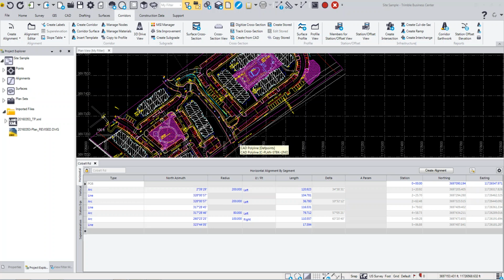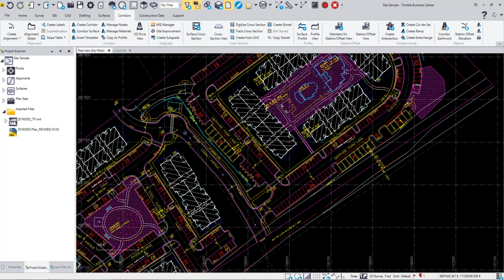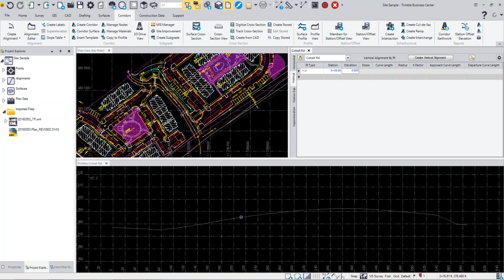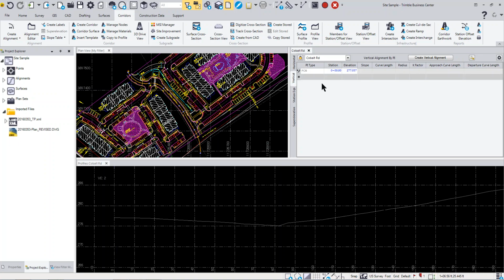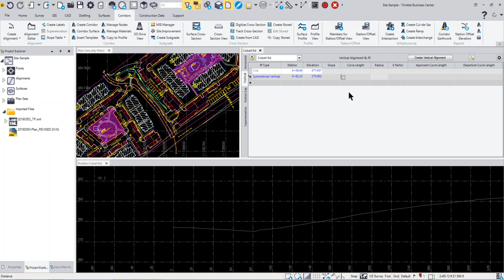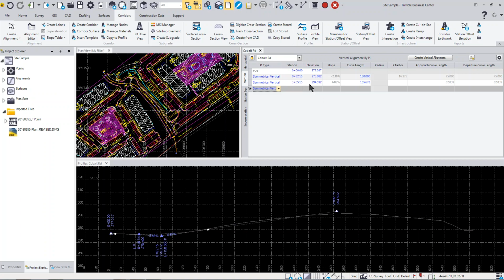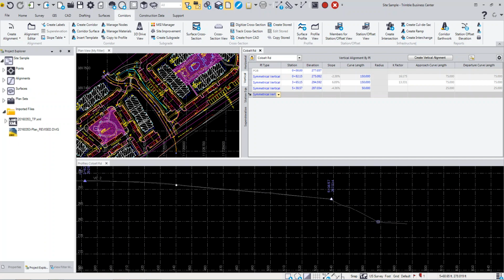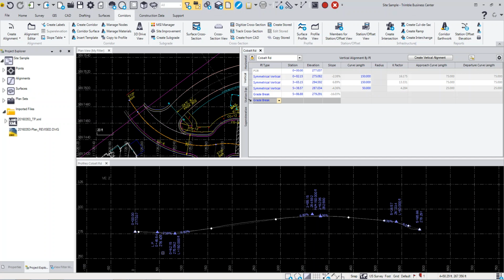TBC -Create Vertical Alignment (Profile/Long Section)-Surface Modeling Edition Commands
The process of creating a vertical profile involves aligning it with an existing horizontal profile. By accessing the vertical tab and selecting 'Create Vertical Alignment,' the stationing will match the horizontal stationing, starting at a specified elevation. Users can input known elevations and utilize various tools to adjust the view, such as creating a new profile view and splitting it for better visibility. By right-clicking on the view and selecting surfaces, users can activate the Topo surfaces to visualize the existing ground along the alignment. The process involves defining the first elevation point, matching it to an incoming road, and then proceeding to subsequent points, which may include grade breaks, symmetrical or asymmetrical curves, vertical arcs, or the end of a curve. Users can input curve data, such as stationing, elevation, and curve lengths, to match the existing ground as closely as possible. Adjustments can be made to curve lengths and elevations by selecting points from the plan or horizontal view, ensuring the vertical profile aligns accurately with the existing terrain. The final vertical curve is created to follow the existing ground, with the option to input specific curve data if available.